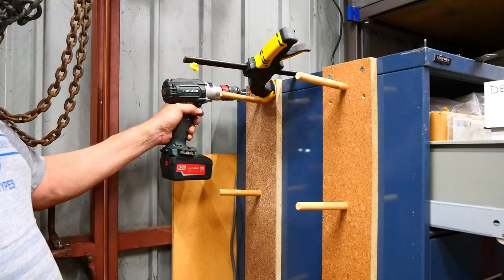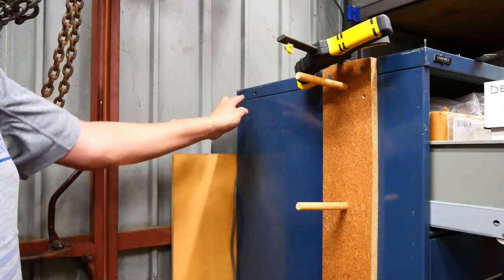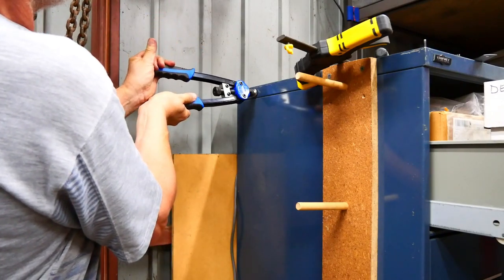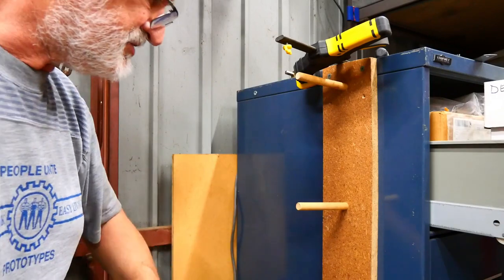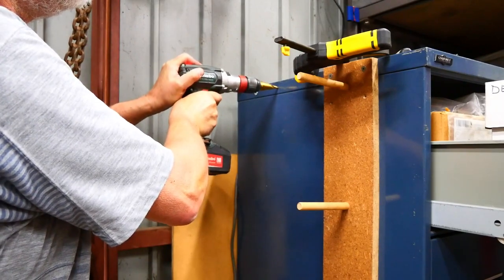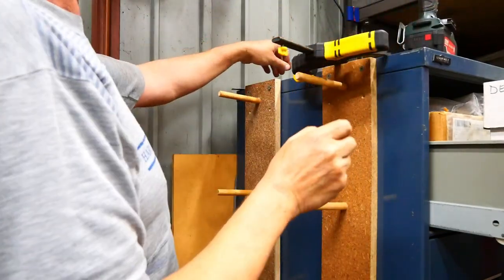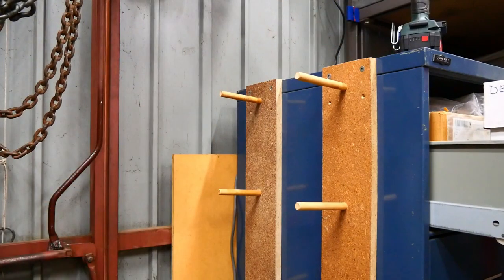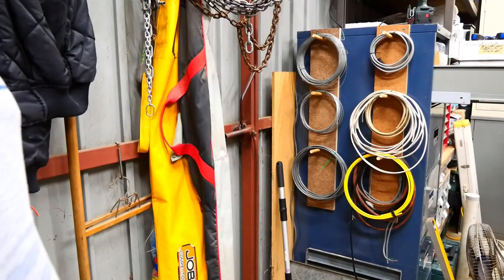Outside the box storage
Short vid showing an idea for storing stuff on the outside of a filing cabinet.